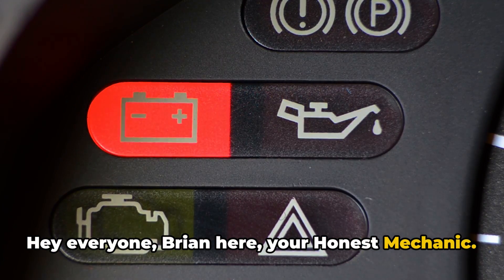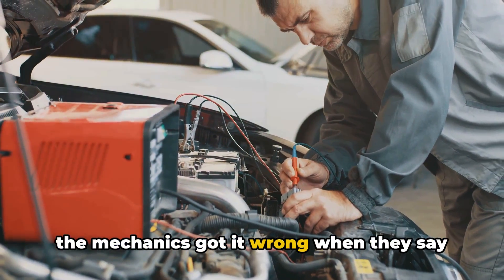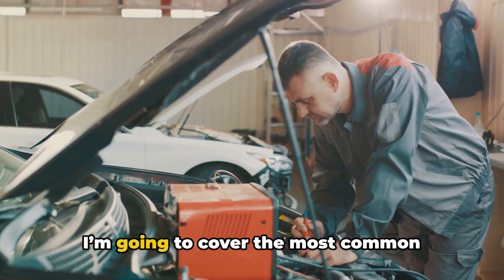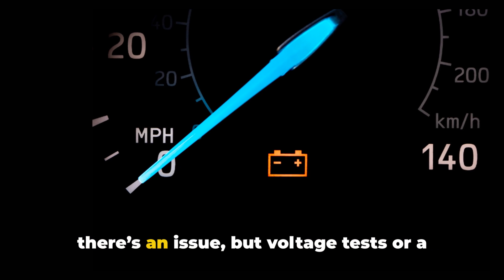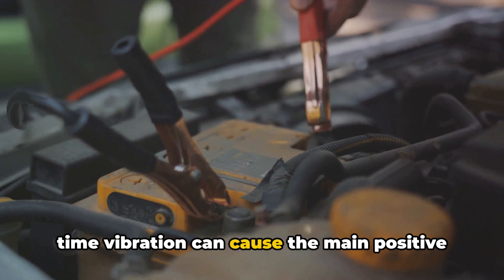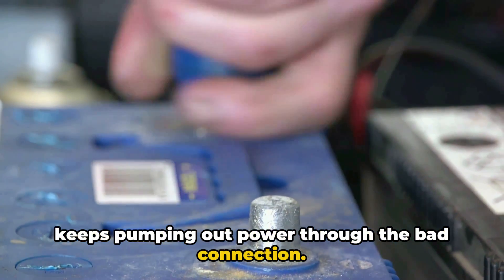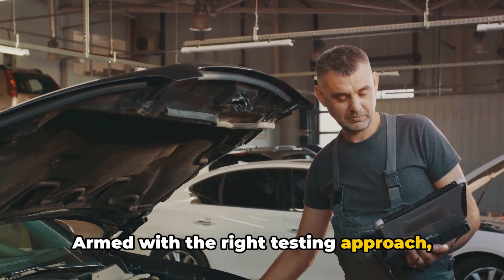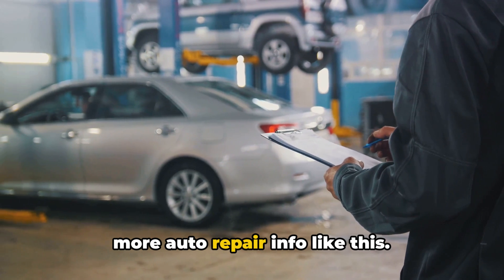Battery Light on but Alternator is Charging: Common Causes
Battery Light on but Alternator is Charging. Learn the reasons why your battery warning light comes on when the alternator is charging normally. This video provides an in-depth look into the hidden causes of a false battery/charging system light, like bad battery health, loose connections, voltage regulator issues, parasistic draws, computer sensor problems, and more.

Discover how to diagnose this misleading light on your own through battery load testing, parasitic draw tests with a multimeter, computer scans for fault codes, and checking key systems like alternator output.

This conflicting situation can definitely cause some confusion and make you think the mechanics got it wrong when they say the charging system checks out fine. But in reality, there’s a few reasons why you can have a good alternator that’s putting out the proper voltage, yet still have issues that turn on the warning light indicating a bad alternator or electrical problem. I’m going to cover the most common causes, how you can test for these issues yourself, and what to check when trying to track down electrical gremlins like this.

First, the basics - that battery or charge indicator light is tied to sensors in the electrical system that monitor voltage and circuit integrity. When everything is working properly, your alternator puts out around 14 volts to charge the battery and run additional electronics. If that output voltage starts to drop or a circuit gets disrupted, the computer will turn on the indicator light to let you know.

Now in the case where the computer thinks there’s an issue, but voltage tests or a scan tool shows 14+ volts from the alternator, there’s likely something causing an intermittent fault... things like:

Bad Battery - If your battery is more than 3-4 years old, it may not be able to hold a full charge even if the alternator outputs enough power. Internal resistance develops in dying batteries which makes it difficult for them to reach a full state of charge. Since the sensors see the battery voltage fluctuating or not reaching peak levels, the computer interprets this as a fault.

Loose Battery Cables & Terminals - Over time vibration can cause the main positive and negative battery cables to loosen on the terminal ends. If that connection becomes interrupted while driving, the sensors will see wildly fluctuating voltage even if the alternator keeps pumping out power through the bad connection.

Failing Voltage Regulator - The voltage regulator is the control unit inside the alternator that modulates power output to maintain around 14 volts. When going bad, voltage can swing higher or lower. If the sensors pick up periods of over or under-voltage, it will trigger the fault light again despite most of the time putting out the normal 14+ volts.

Short Circuits - Bare spots in wiring or broken insulation can create paths to ground. Combined with vibration while driving, this can make an otherwise working alternator setup seem intermittent. Any shorts will show up as excessive draw to the sensors.

Computer Issues - Keep in mind the PCM evaluates data from multiple sensors to determine if there’s a fault or not with the charging system voltage and circuit integrity. If any of the supporting sensors are malfunctioning due to wear or calibration issues, bad data can lead to false diagnostic errors that turn on warning lights.

Those cover some of the major players when it comes to a car battery warning light coming on despite acceptable alternator output. To give you a better idea of tracking down issues like this yourself, here is a quick 3 step process: